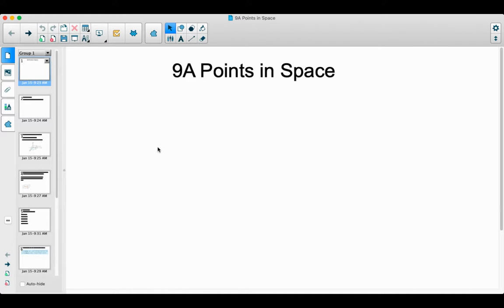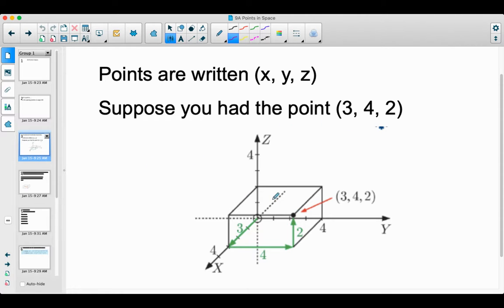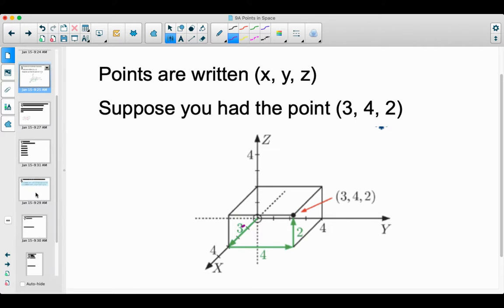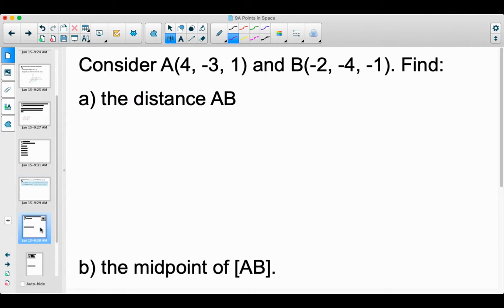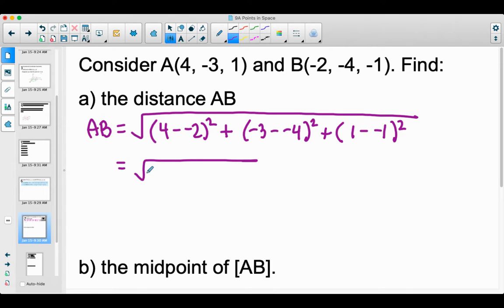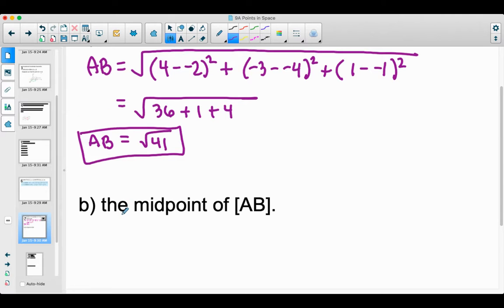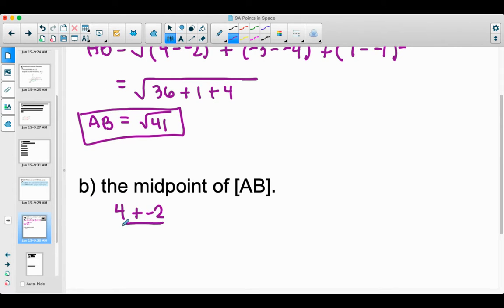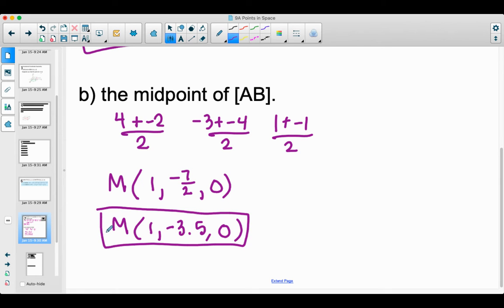9A Points in Space